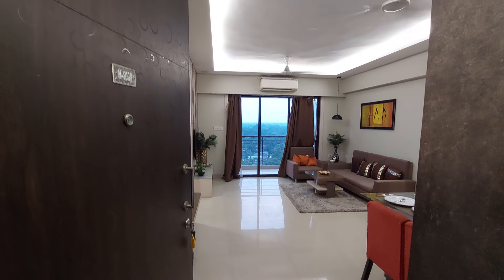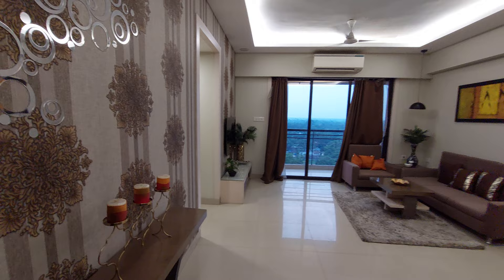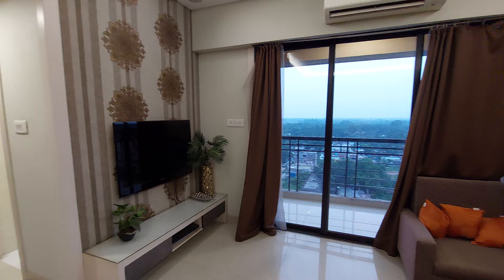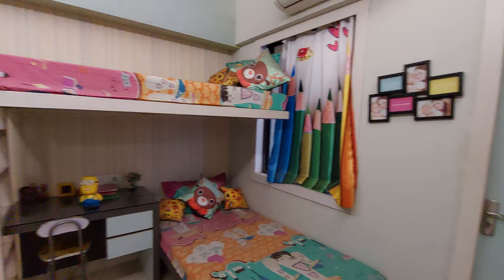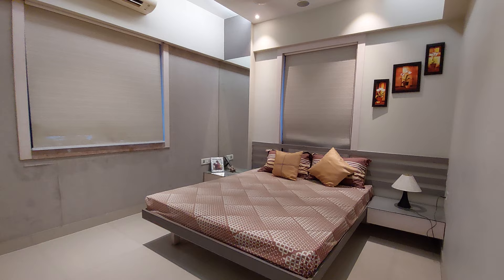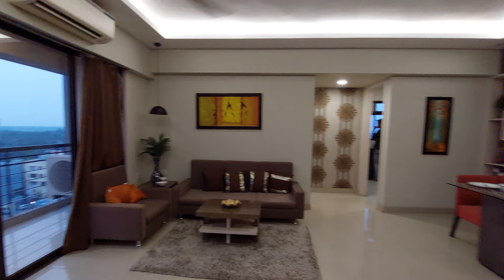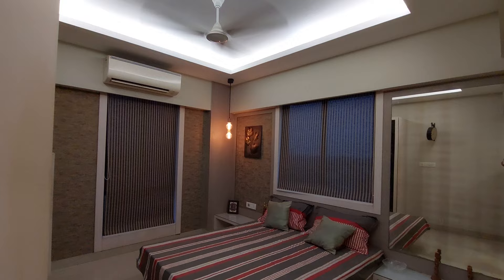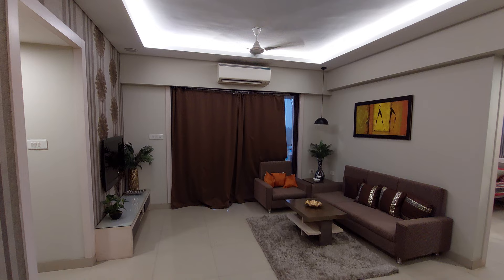Affordable 3Bhk Flats In North Kolkata Within 45 Lakhs 📞 | Highrise Complex Rs.43L* Onward